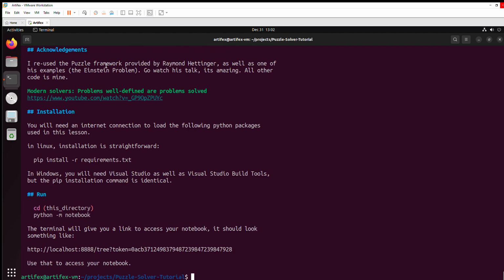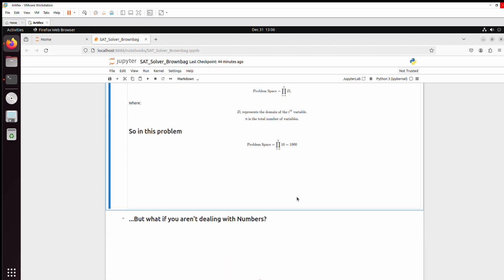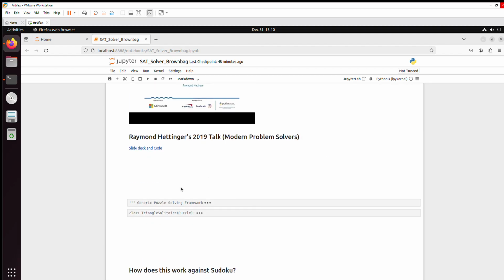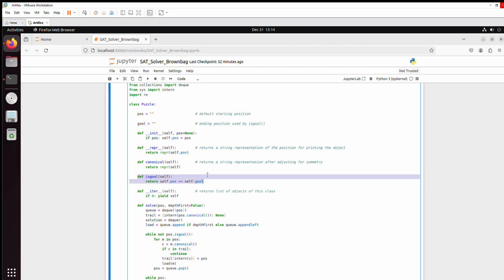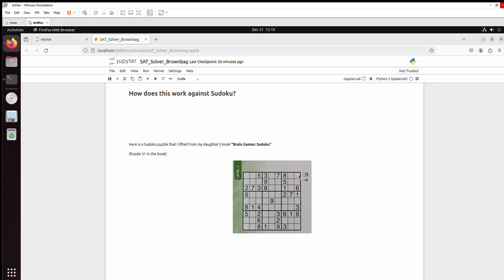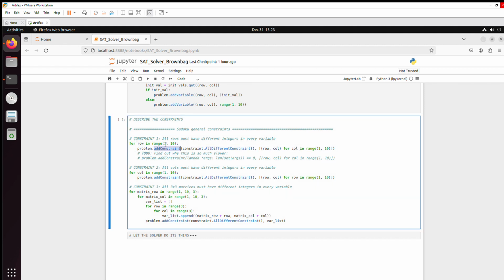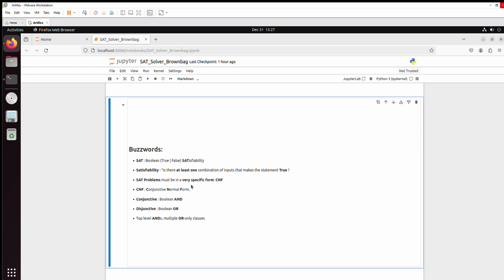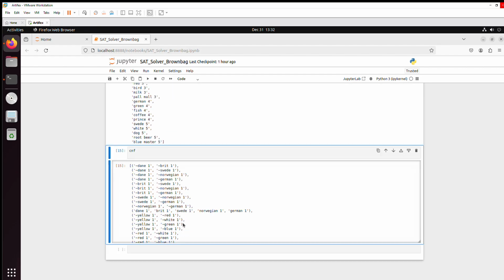Python problem solvers (including Peg Solitaire, Sudoku, and Logic Puzzles)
Examples of using Python libraries and tools to solve:

0:00 Introduction
0:24 Installation
1:49 Brute Force puzzles (Locked Luggage)
5:12 Graph Search (Cracker Barrel Triangle Solitaire)
17:52 Constraint Satisfaction Problems (Sudoku)
24:22 SAT Solvers (Logic Problems)

Shout out to Raymond Hettinger, his code and talk were foundational for this: